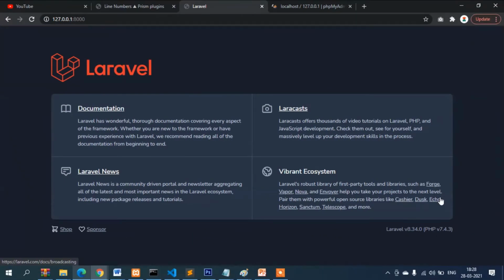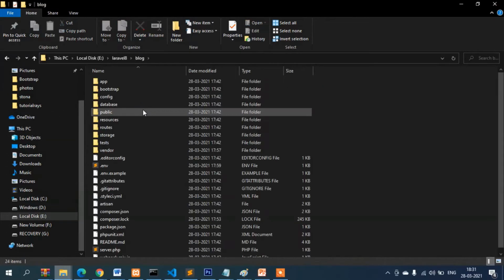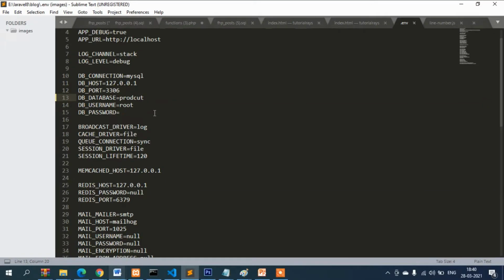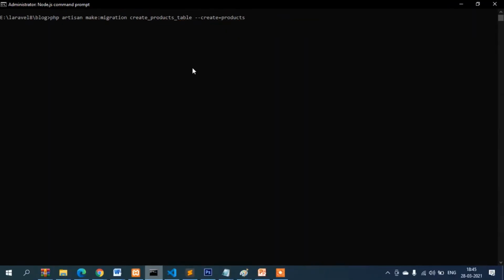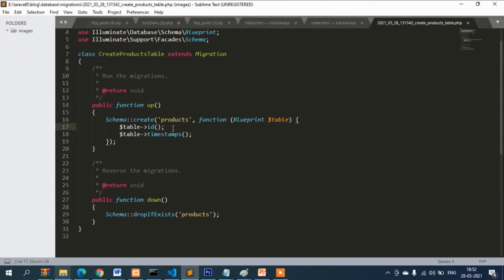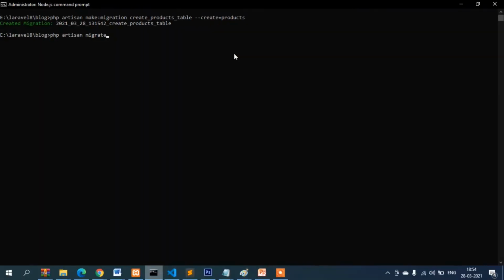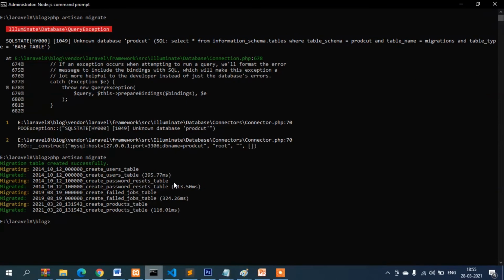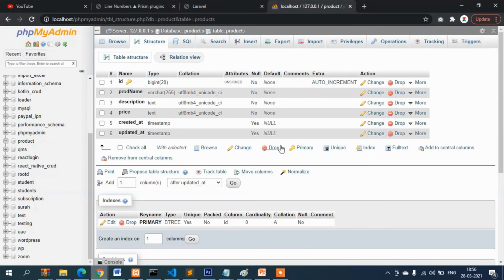2. Larval 8 CRUD Tutorials | Laravel 8 Insert Update Delete | How to Install Laravel 8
2. Larval 8 CRUD Tutorials | Laravel 8 Insert Update Delete | How to Install Laravel 8